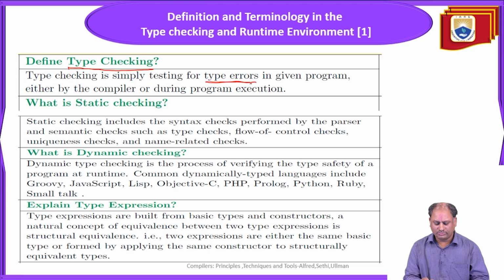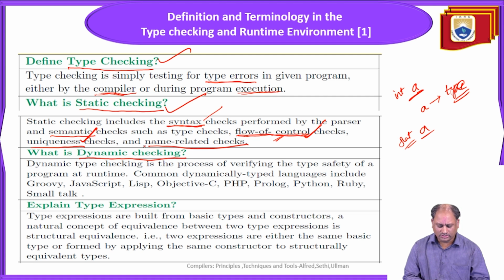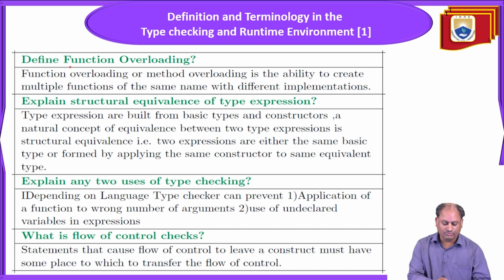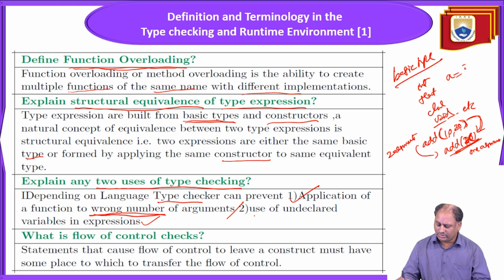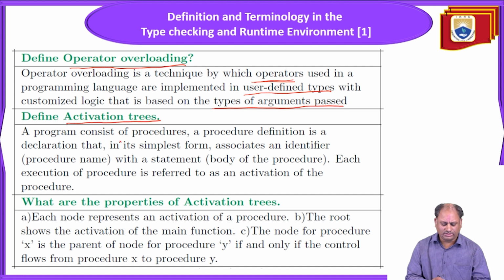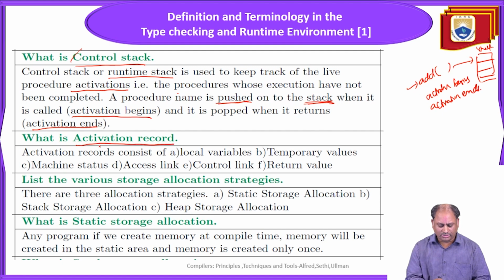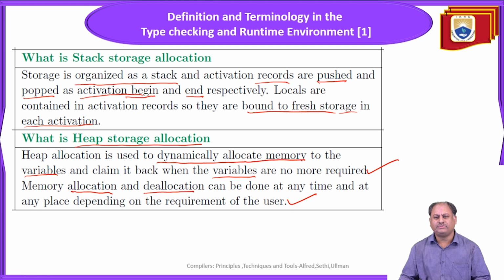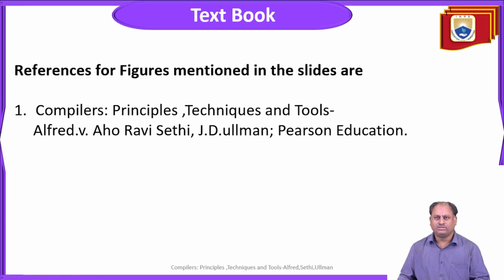Definition and Terminology in the type Checking and Runtime Environment by Dr. U Sivaji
Definition and Terminology in the type Checking and Runtime Environment by Dr. U Sivaji | IARE

Telangana, India.